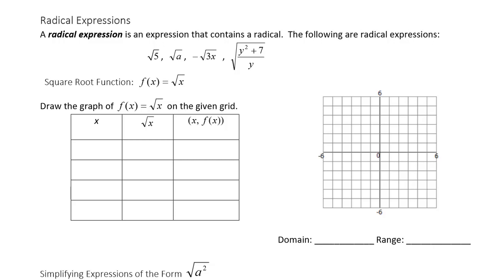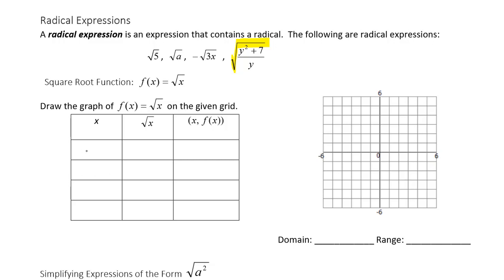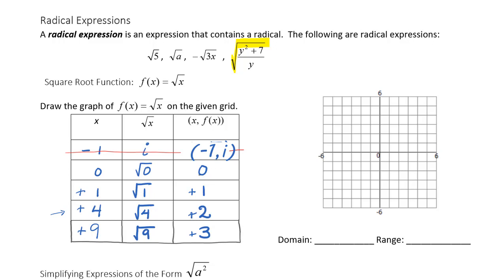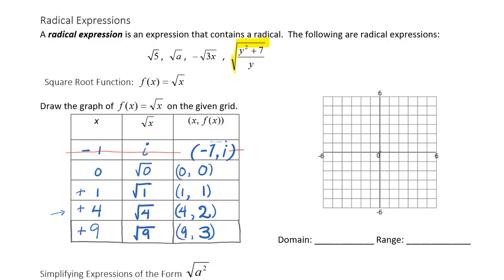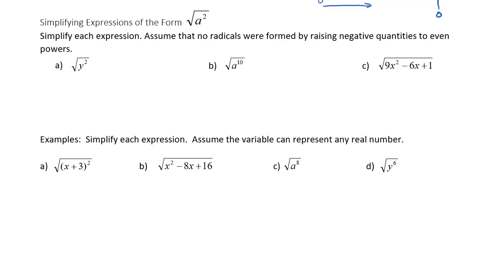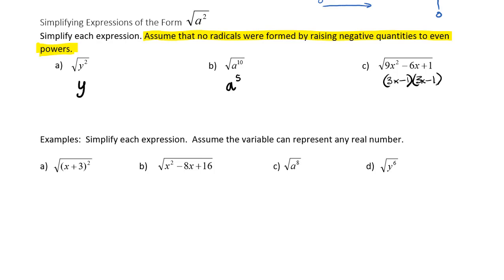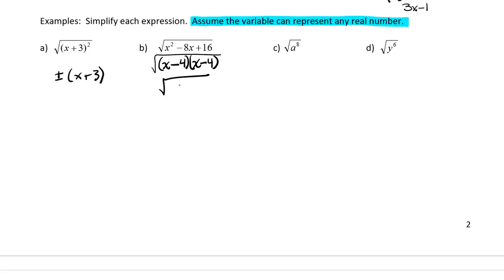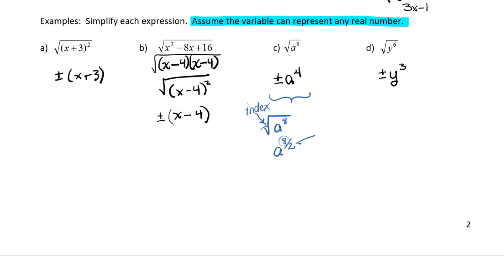Radical Expressions Functions and Models Part 2 of 6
In this section I will introduce the procedural side of a radical statement. I'll you how to implify, graph and look at the domain and range of odd and even radical expressions and equations.